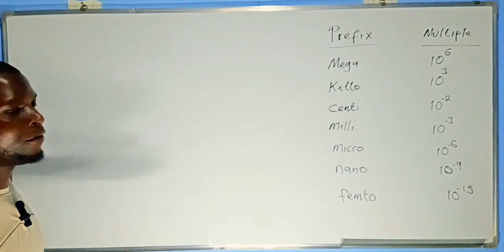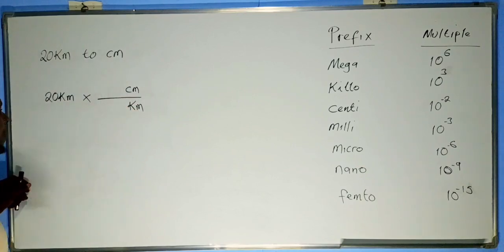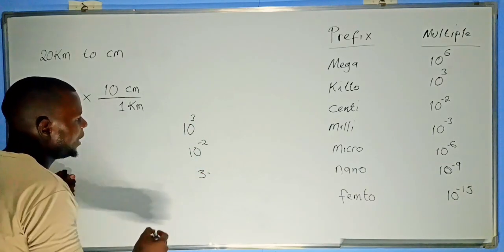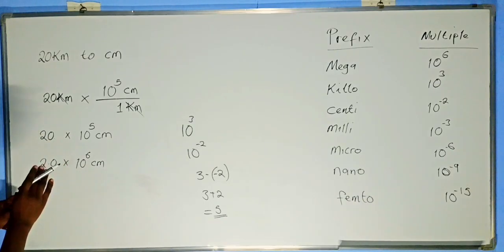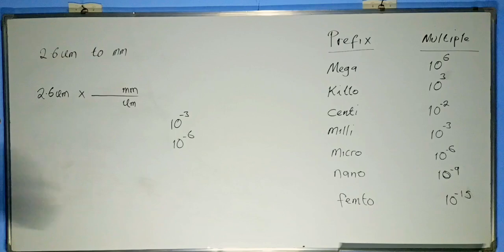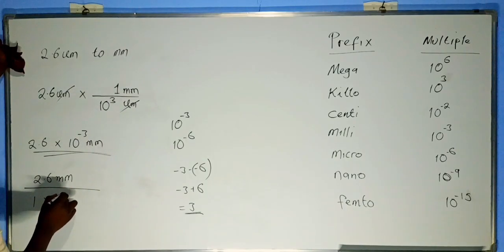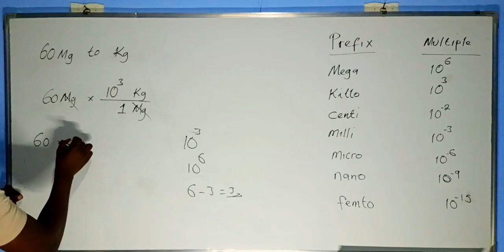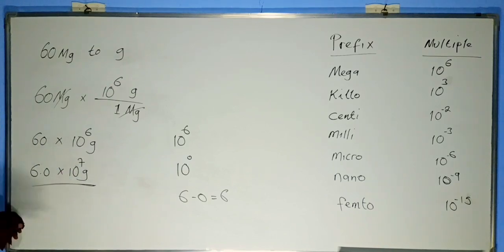THE EASIEST WAY TO CONVERT UNITS USING THE METRIC SYSTEM OF PREFIXES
say bye to the stress! here is a more easy way to convert units using the metric system of prefixes.

We also offer online lessons. Do not hesitate to reach out through the information on the channel.